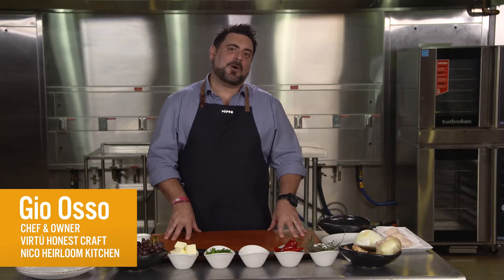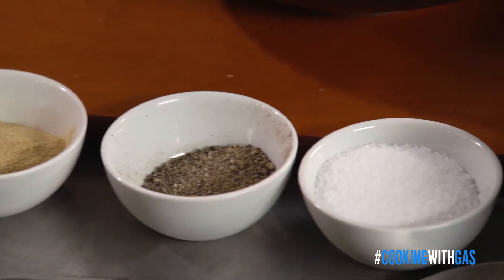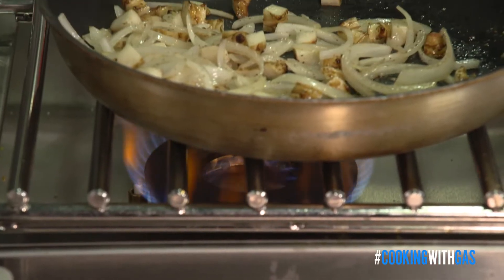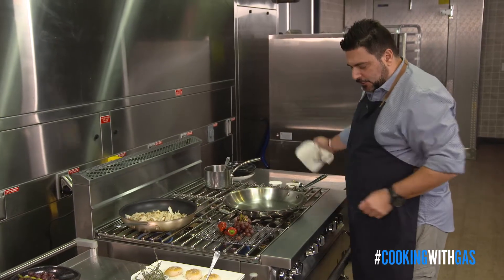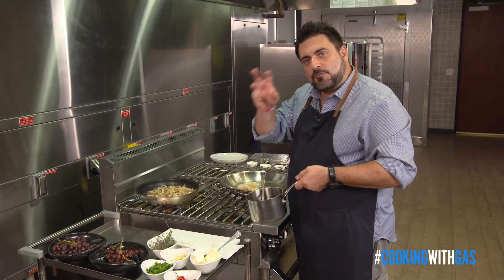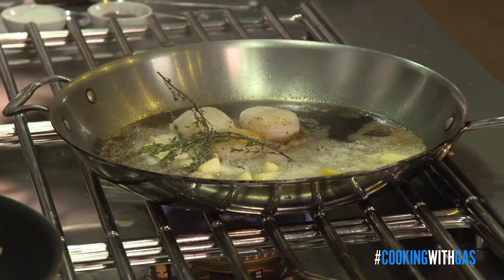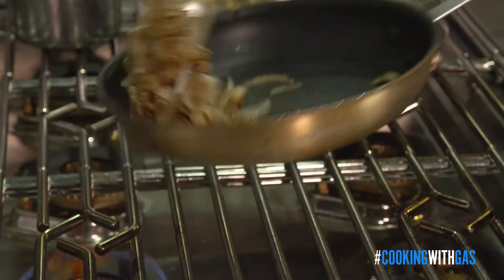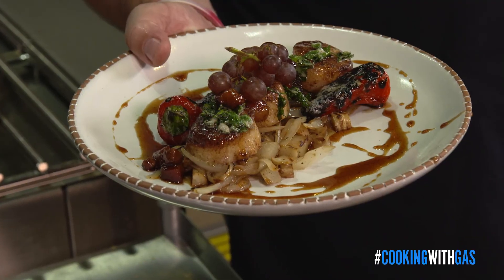CookingWithGas: Learn How to Make Seared Scallops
Learn how to make seared scallops with sunchokes, onions and bacon from Chef Gio Osso.